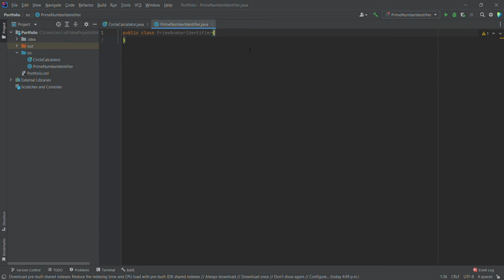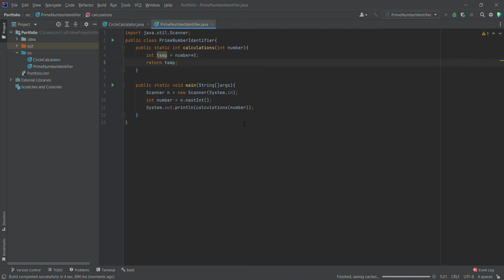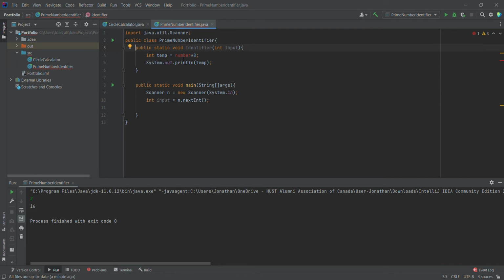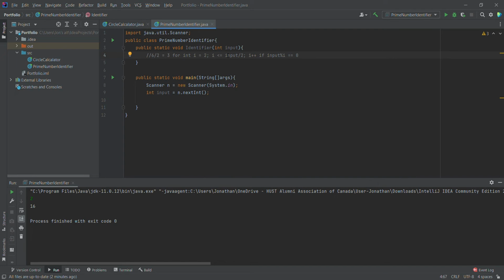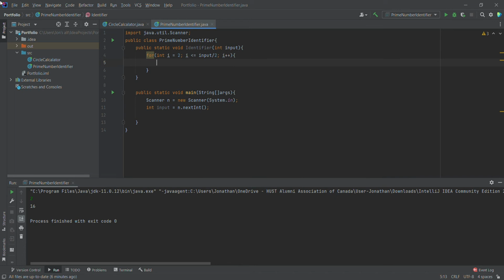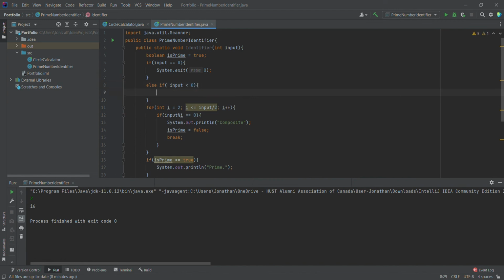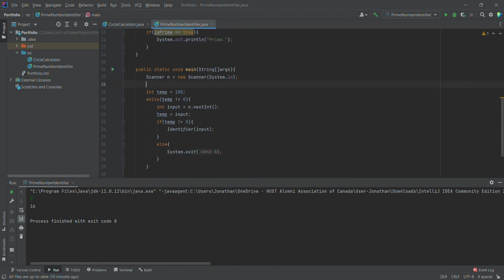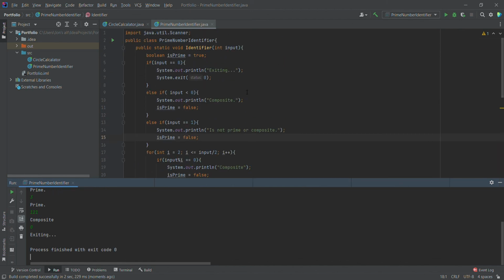PrimeNumberIdentifier - javanerdz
Second video I made for my portfolio :p